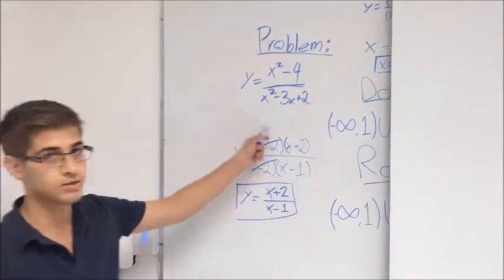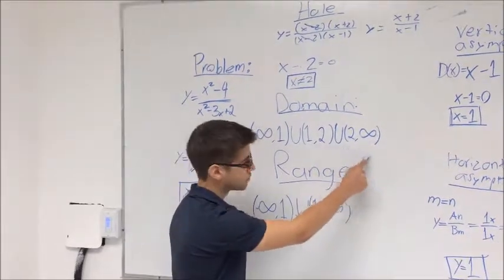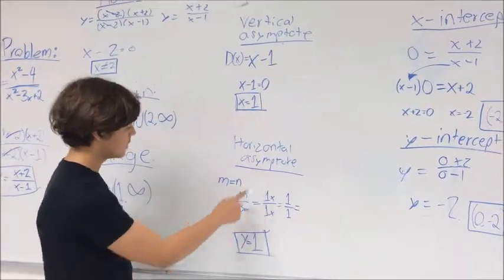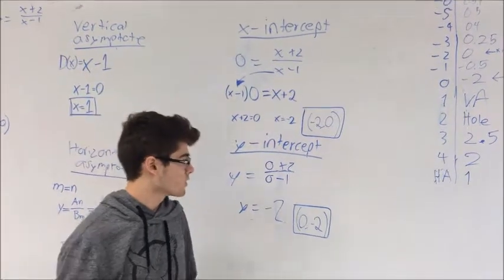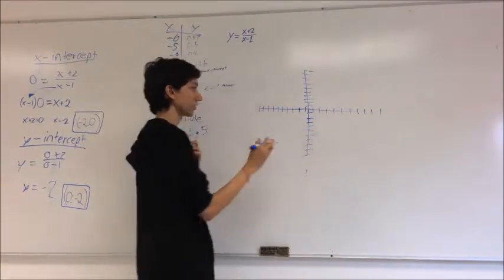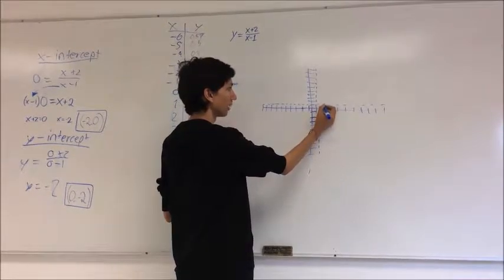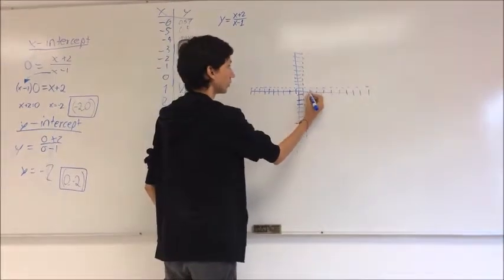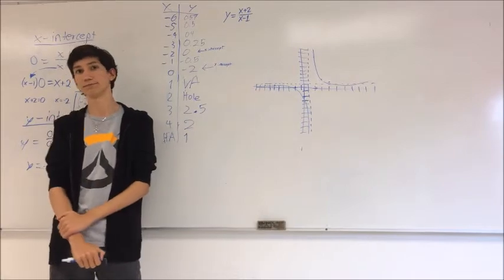Collaborative project (By: Hernan Santos, Luis A. Garza, Bruno Rojas and David Guajardo)